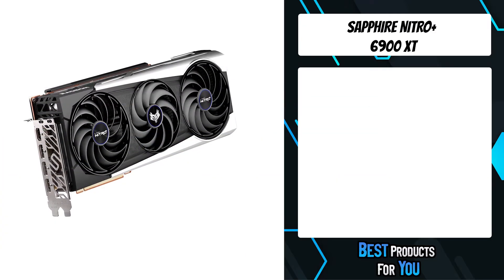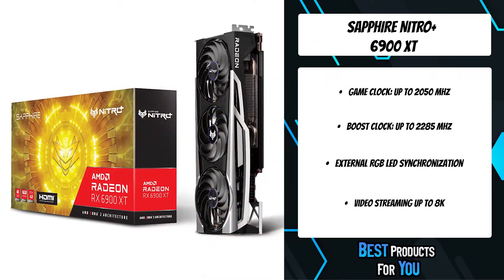TOP 5: Best AMD Radeon RX 6900 XT GPU in 2022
5. PowerColor Red Devil AMD Radeon RX 6900 XT (Amazon)
4. XFX Speedster MERC319 AMD Radeon RX 6900 XT Ultra Gaming
(Amazon)
3. ASUS TUF Gaming AMD Radeon RX 6900 XT OC Edition (Amazon)
2. Sapphire nitro+ 6900 xt (Amazon)
1. ASUS ROG Strix LC AMD Radeon RX 6900 XT OC (Amazon)

Are you looking for the best AMD Radeon 6900 GPU? In this video I will show you the best AMD Radeon 6900 GPU, including: PowerColor Red Devil AMD Radeon RX 6900 XT, XFX Speedster MERC319, ASUS TUF Gaming AMD, Sapphire nitro+ 6900 xt, ASUS ROG Strix LC AMD.